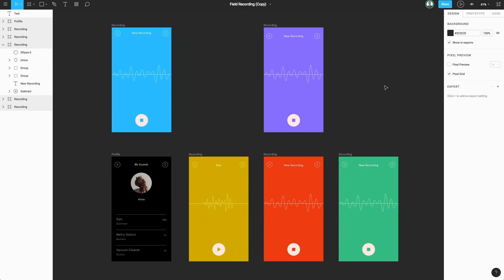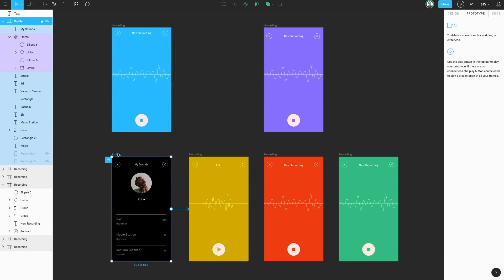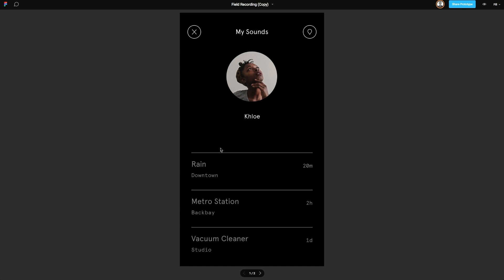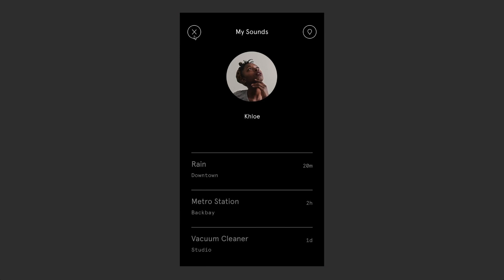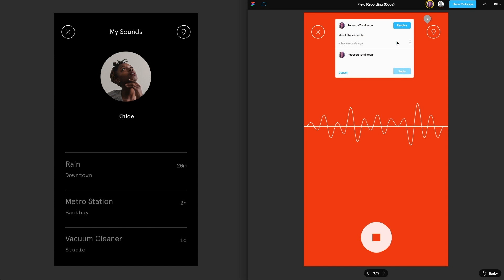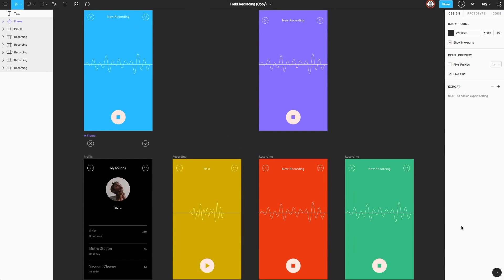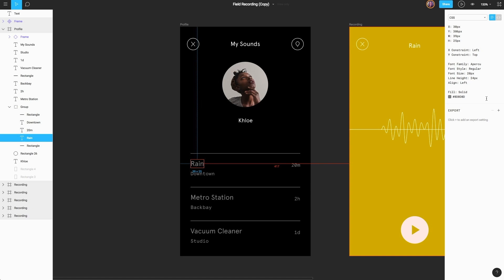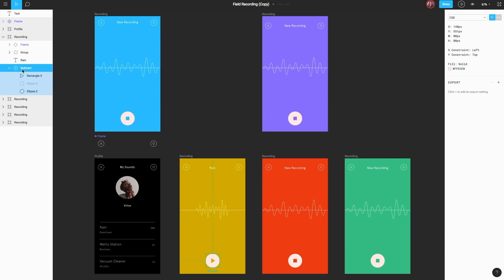Introducing Figma 2 - Now with Awesome Prototyping and Developer Handoff Features | UX Hacker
Introducing Figma 2 - Now with Awesome Prototyping and Developer Handoff Features | UX Hacker. Try it for free

Big news in the Figma house today — we’re excited to finally unveil Figma 2.0. It’s an expanded version of the product you love or at least like a lot, right 😉? with significant new features: Prototyping and Developer Handoff.
In Figma 1.0, we laid the foundation for design in the cloud, creating a product that wouldn’t require any saving, exporting, syncing, or emailing. We built features to help designers work better together, like multi-player functionality and team component libraries.
In the months after our public launch, we learned more about the depth and breadth of designers’ pain points — namely, that they stretch far beyond the friction of working with fellow designers. For a truly streamlined workflow, designers need to be able to collaborate with everyone from the marketing department to the executive team to the engineers building their designs.
If Figma 1.0 focused on making it easier for designers to collaborate, Figma 2.0 is about empowering entire teams.
Our true north has always been helping people build better software together, and Figma 2.0 is the next chapter.